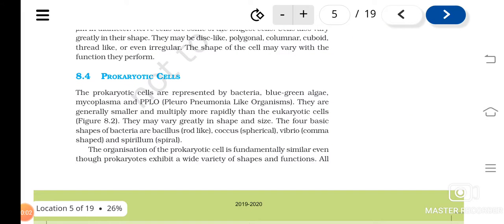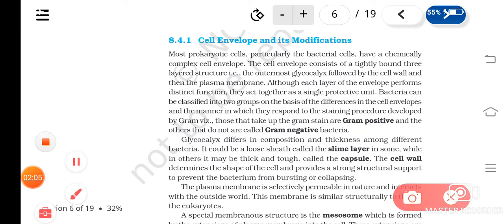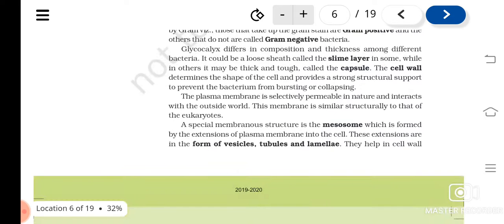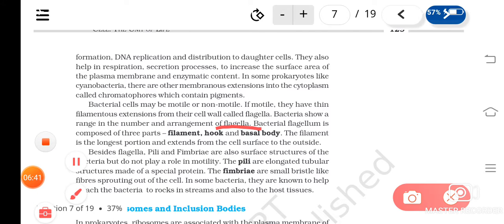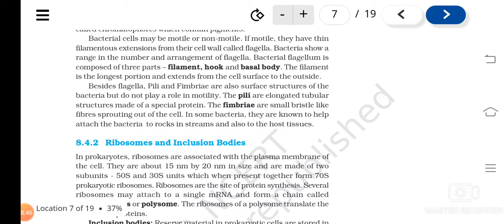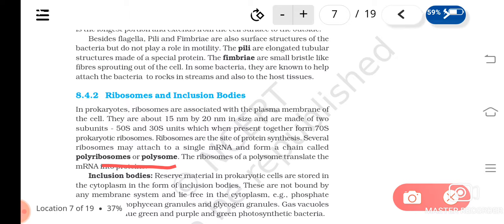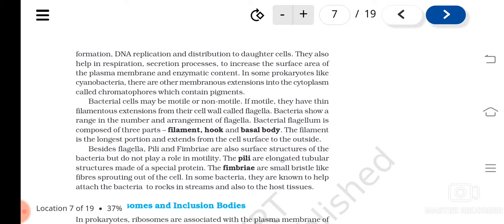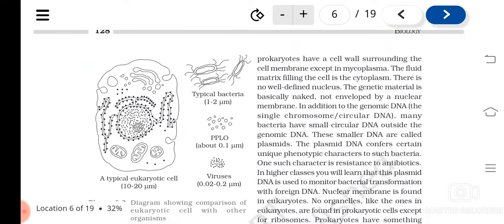September 3, 2021